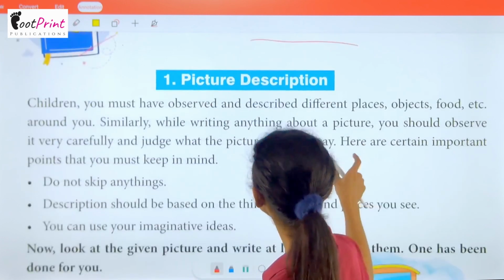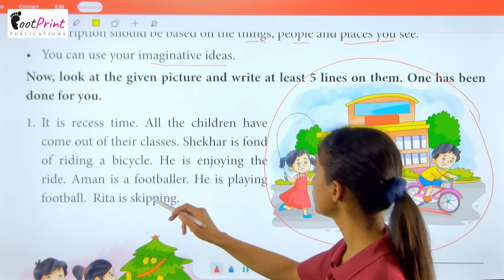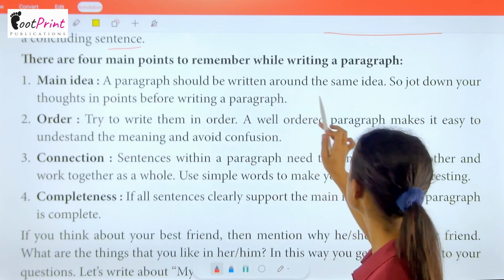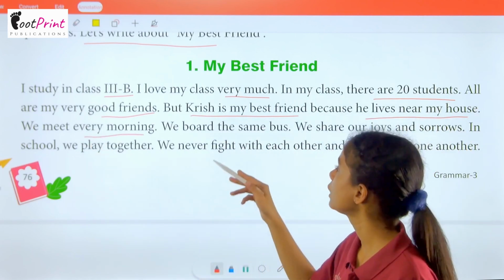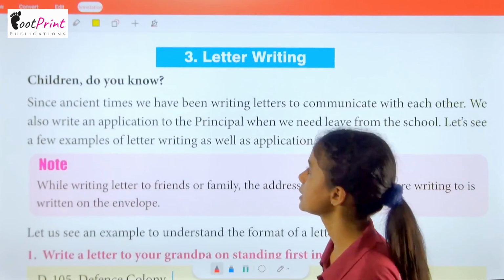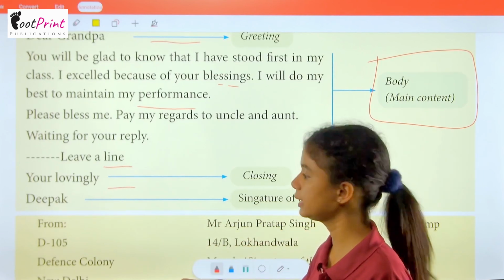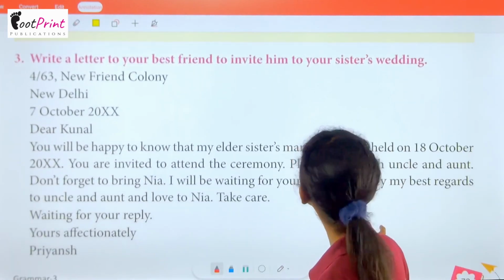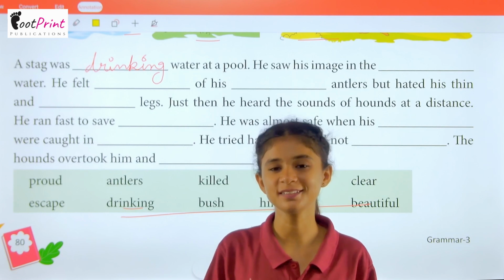Chapter 23 || Ocean Of Grammar - 3 || FootPrint Publications